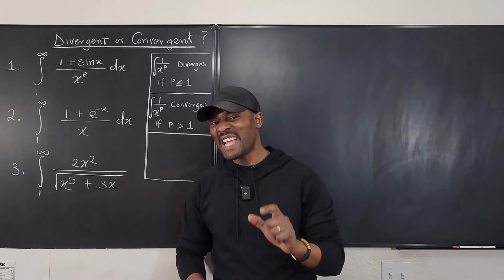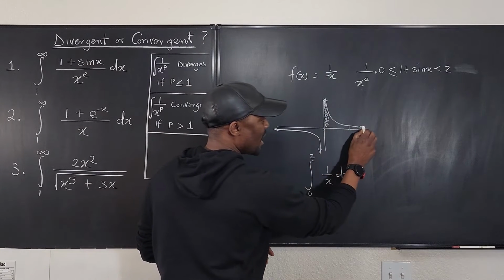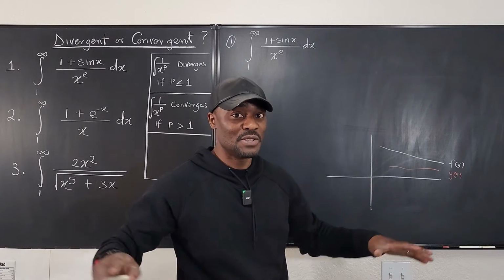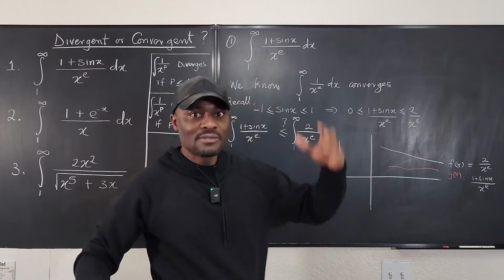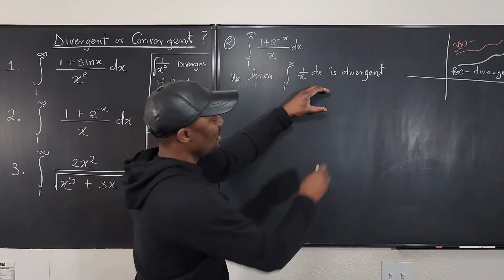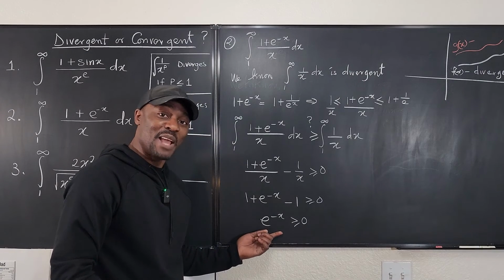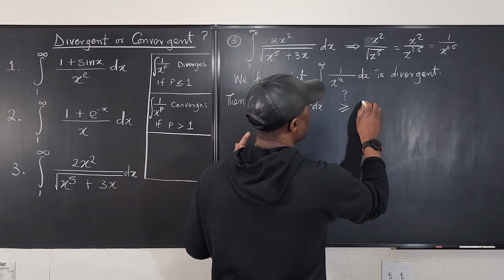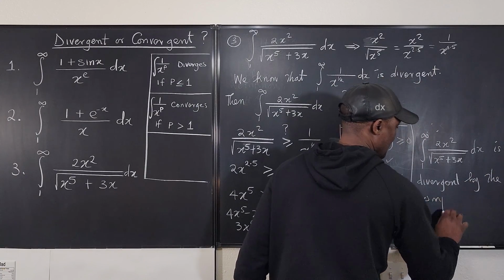Divergence or Convergence of Improper Integrals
In this video, I showed how to know whether an improper integral is convergent or divergent.